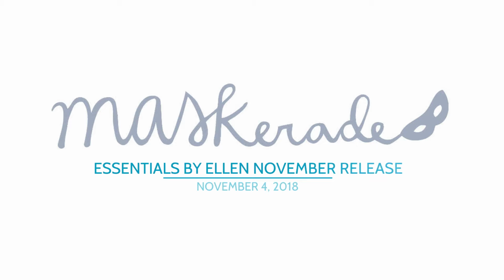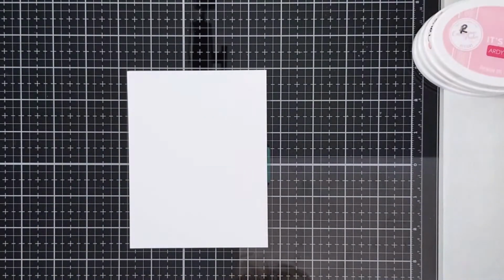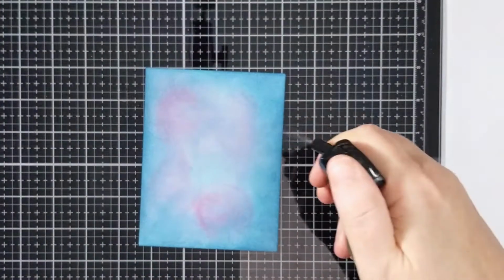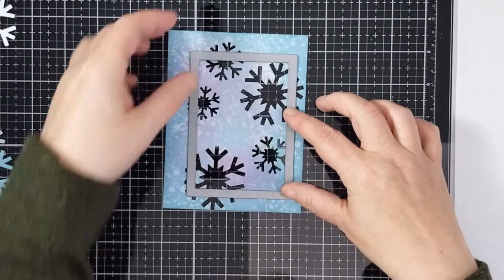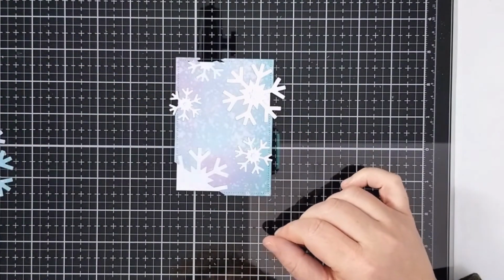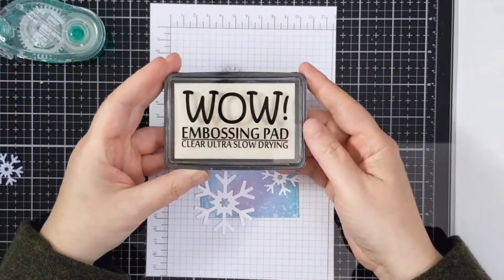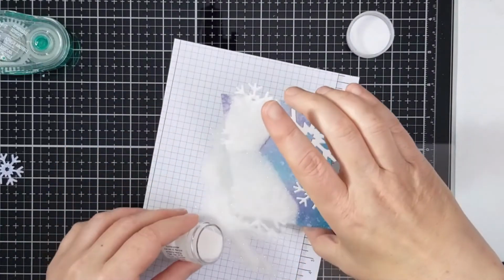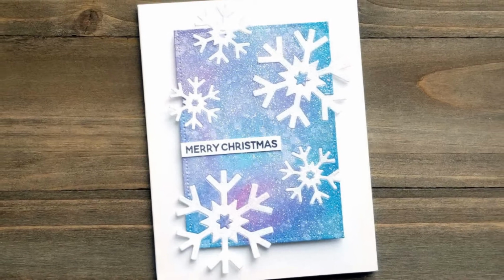MASKeradeVideo: Essentials by Ellen November Release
The November Essentials by Ellen release is available now!

• Mondo Holly by Julie Ebersole, Essentials By Ellen Clear Stamps